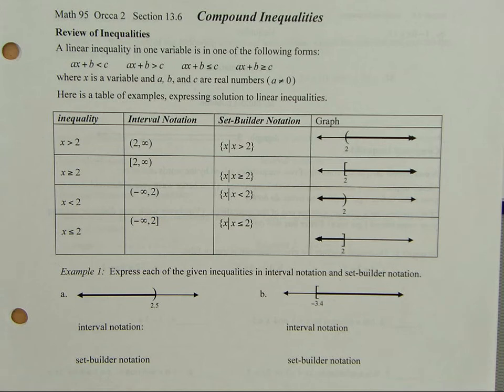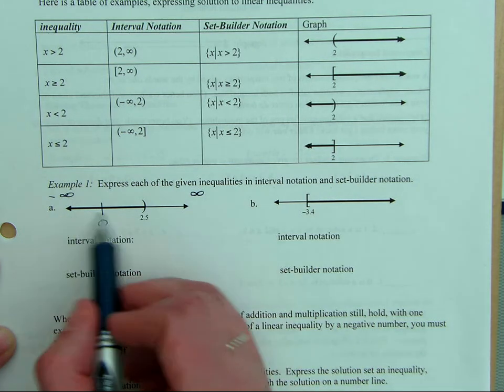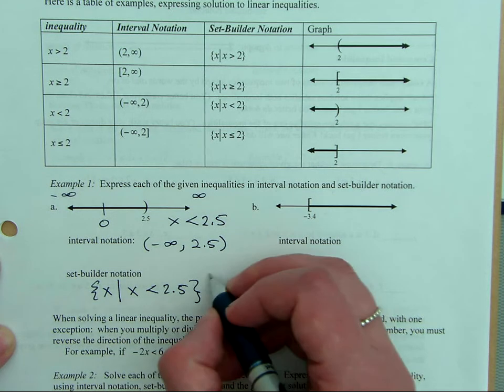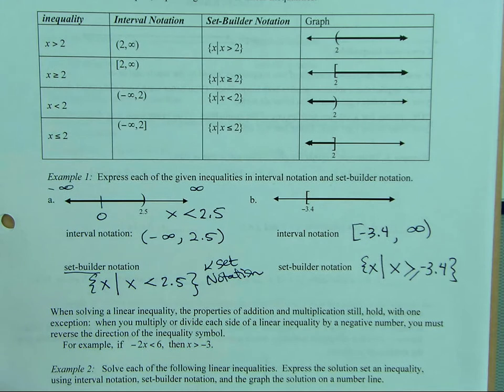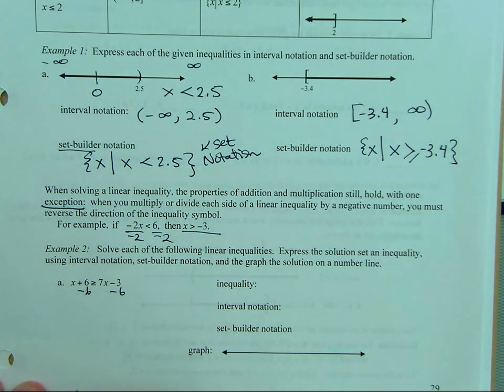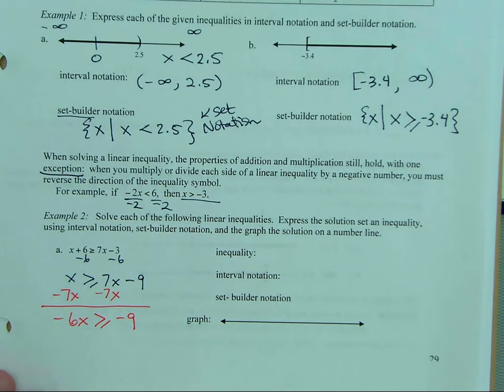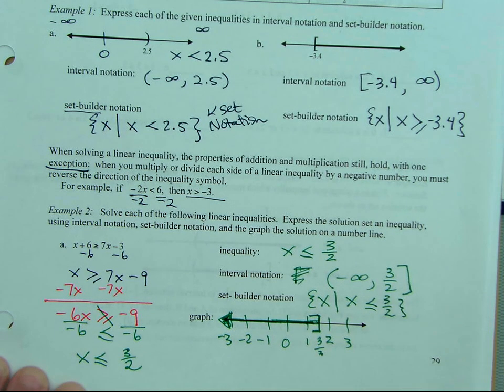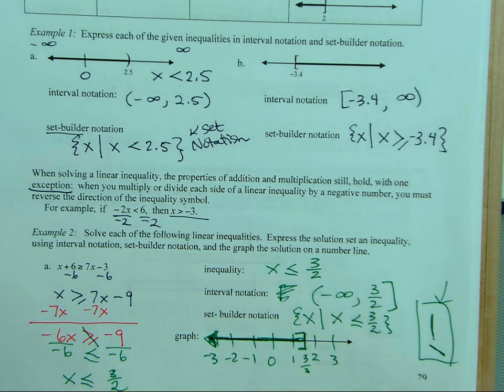Solving Linear Inequalities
Review of set-builder & interval notation and solving linear inequalities.